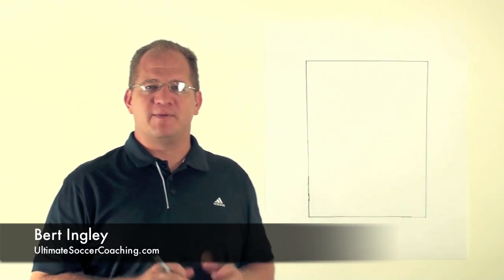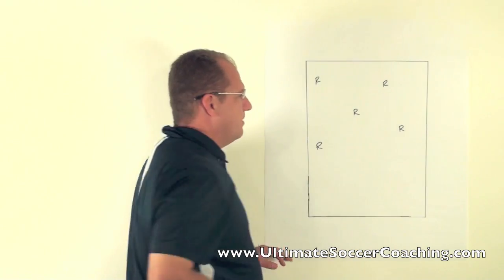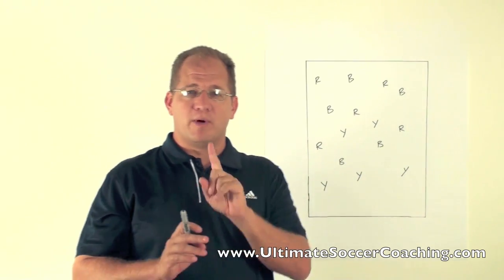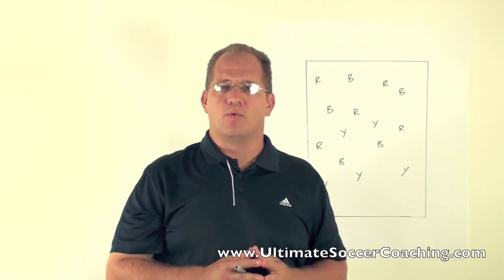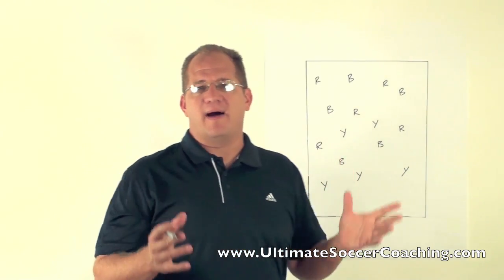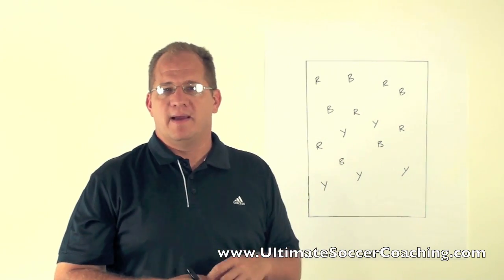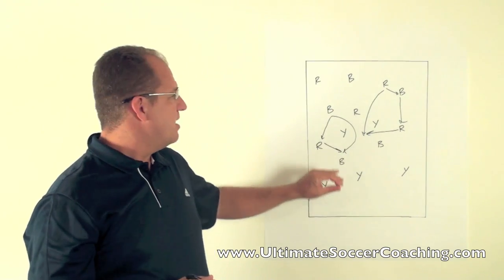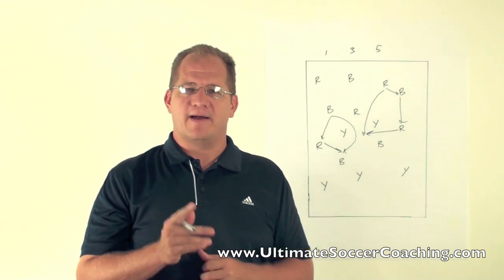Soccer Drills - 5v5v5 Possession Activity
Possession drills are a key part to any great practice. Not only do possession drills work on passing and receiving the ball, but they also work on how to control the ball and make smart decisions. This is one of our favorite possession drills that we wanted to share with you. For more coaching tips and drills, visit our